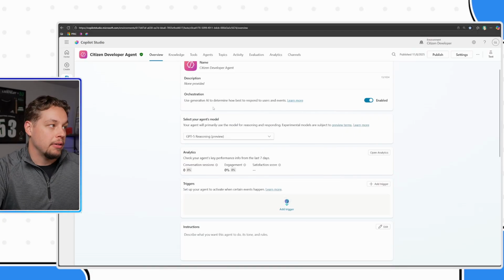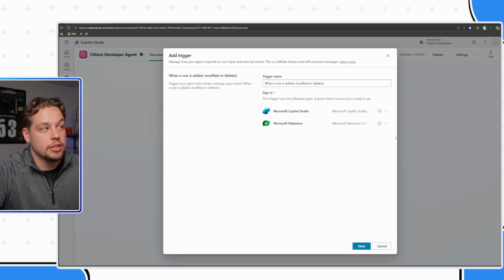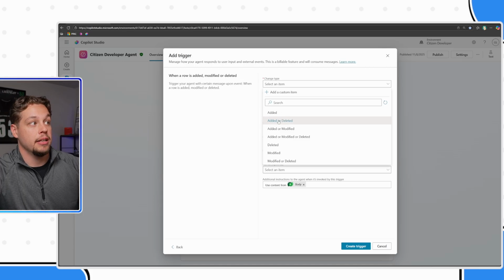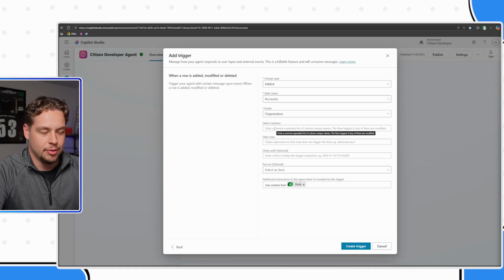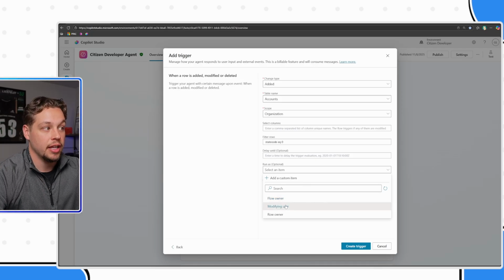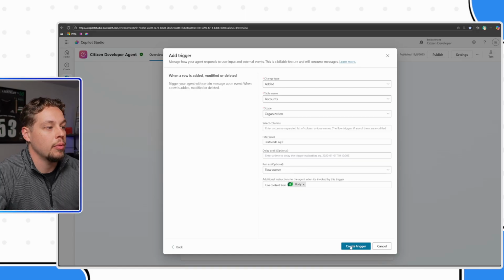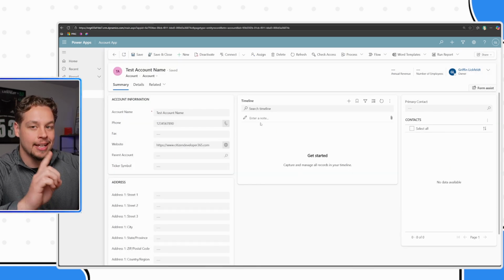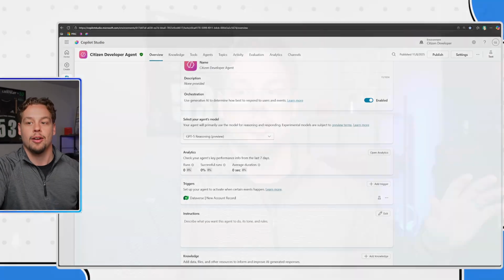How to Setup Agent Triggers in Microsoft Copilot Studio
Unlock the potential of autonomous agents with Microsoft Copilot Studio by mastering the setup of Agent Triggers. In this video, we'll demonstrate how to create and configure these automated triggers, allowing your agents to activate and perform tasks seamlessly in the background. With straightforward steps, you'll learn how to enhance your productivity with Copilot's event-driven automation. Let's get started!

Dive into the world of Microsoft Copilot Studio and learn the art of configuring Agent Triggers to automate tasks effectively. This video guides you through the concept of triggers, defined events that activate your agent—paralleling the functionality found in Power Automate Flows. Using a practical example like the "Dataverse | New Account Record" trigger, we'll demonstrate how to initiate your agent based on specific criteria, streamlining operations and increasing efficiency within your projects.

Discover the functionality of Agent Triggers within Microsoft Copilot Studio and how it aligns with the Power Platform's automation capabilities, such as Power Automate. By setting up triggers like "Dataverse | New Account Record," you can create autonomous systems that save time and resources by operating discreetly in the background. Perfect for developers and business professionals eager to harness the power of Microsoft tools to achieve seamless workflow automation and process optimization.

Video Contents:
00:00 - Intro
00:15 - Understand Triggers
00:50 - Setup Triggers
04:30 - Trigger Instructions
05:10 - Test Agent Trigger
06:30 - Trigger Gotchas
07:00 - SUBSCRIBE